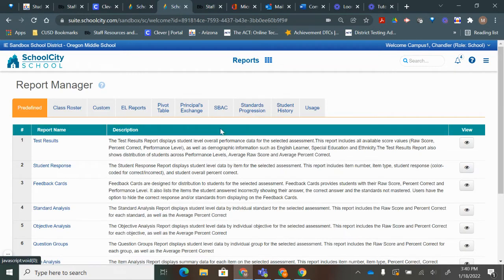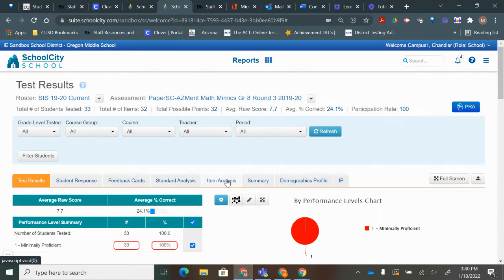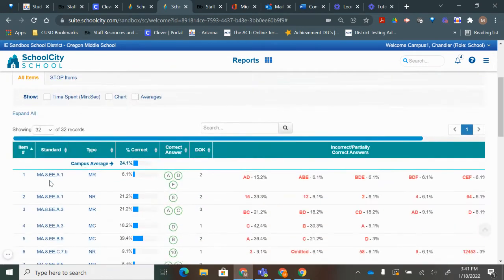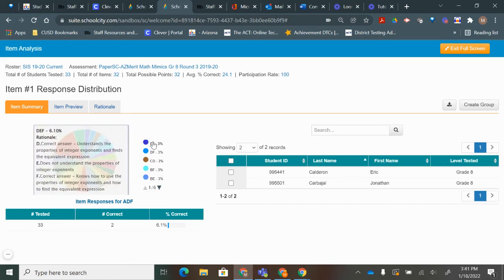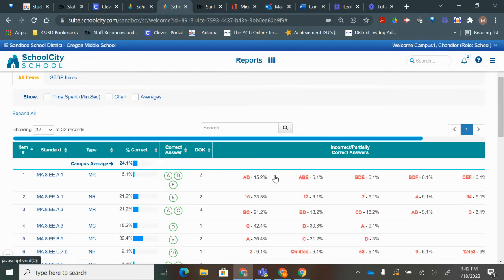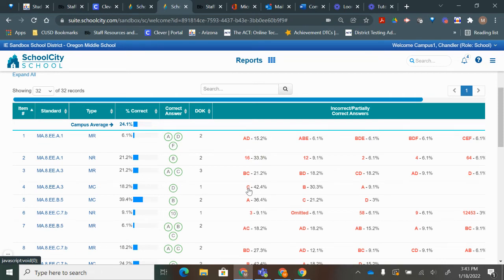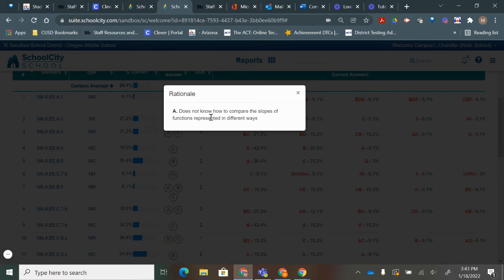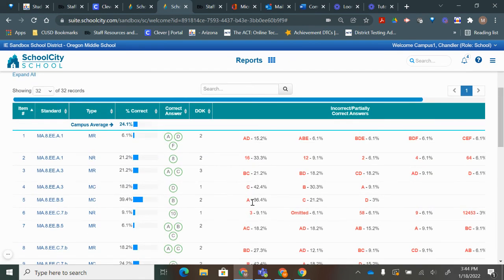Tutorial #5 Item Analysis